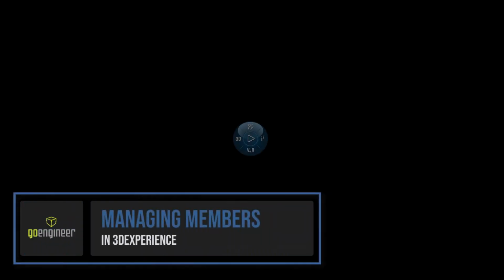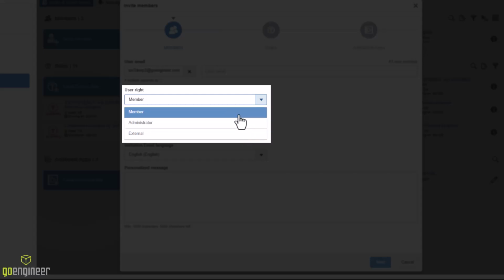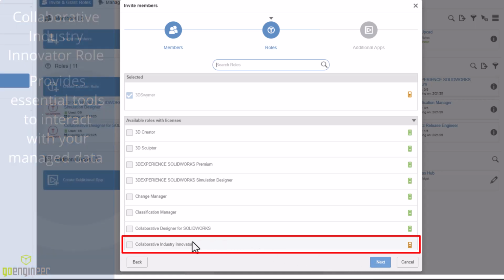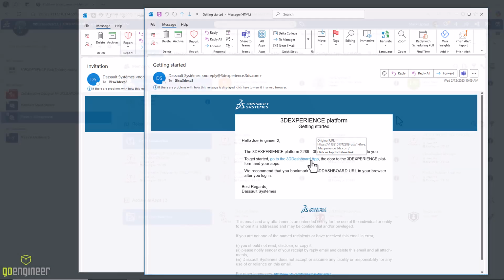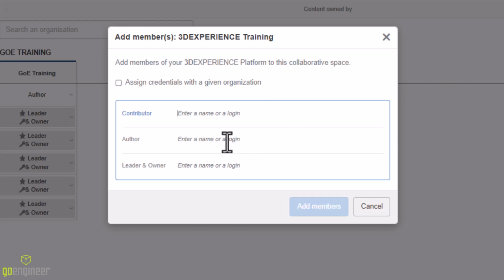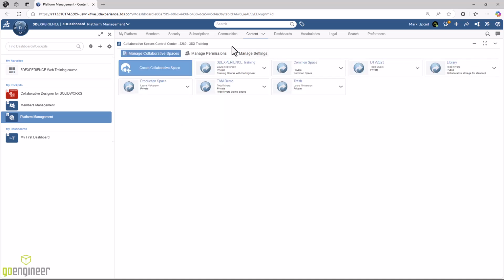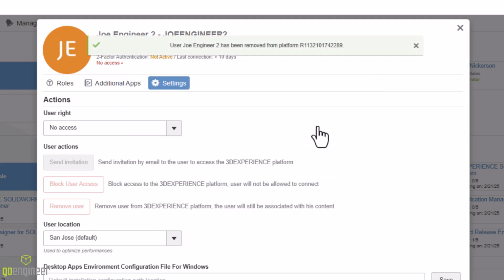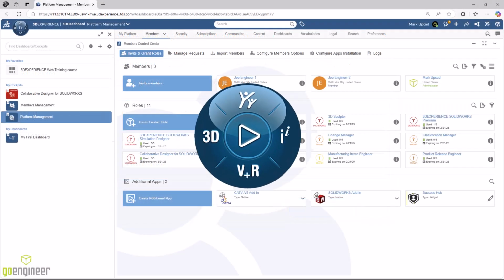How to Manage Members on the 3DEXPERIENCE Platform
Become a professional 3DEXPERIENCE Administrator with training delivered by the experts

Managing members is a common ask for a 3DEXPERIENCE Platform administrator. From adding users to assigning roles, you need a central location to access all of the information.

Luckily, using the Platform Management on the 3DEXPERIENCE Platform makes it easy to invite users, manage requests, configure your options and more. Let's walk through administering your platform, how to invite and add users, where you go to assign roles, and more.